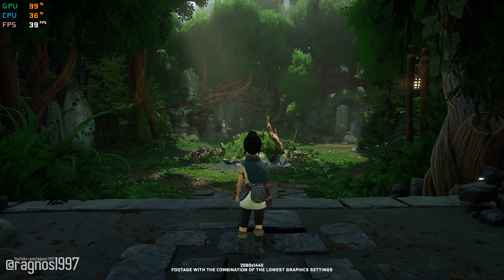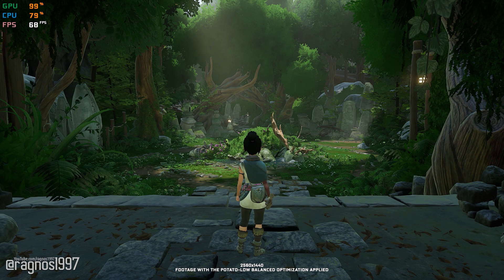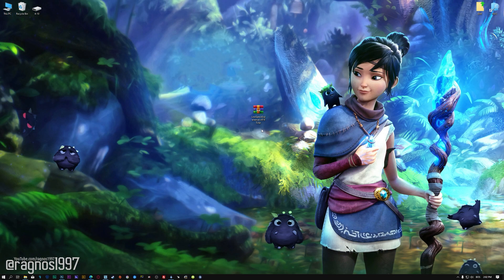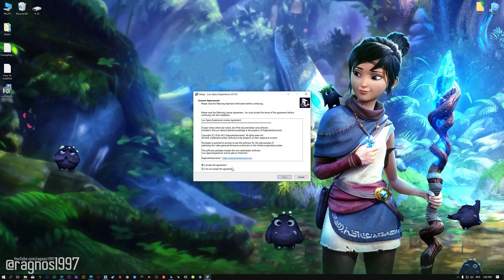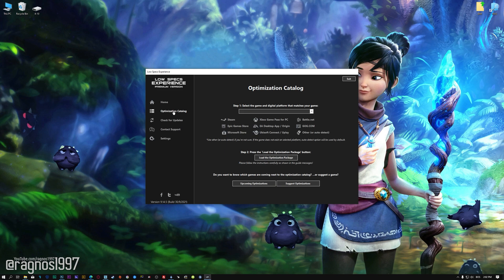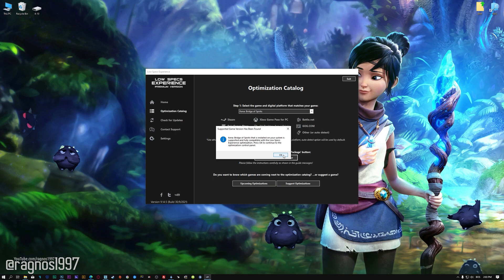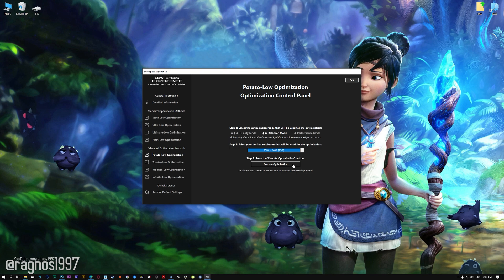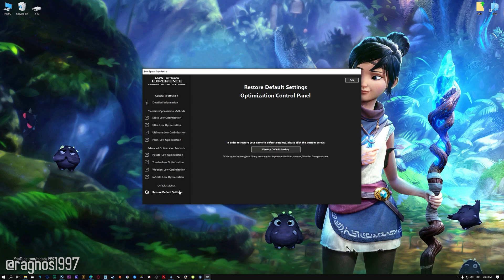Kena: Bridge of Spirits | How to Get Maximum FPS Boost and Fix Lag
This Maximum FPS Boost guide for Kena: Bridge of Spirits shows you how to increase and maximize frame rates, fix lag, reduce stutters, and improve overall performance using the Maximum Performance presets in Low Specs Experience.

⏱️ Timestamps

00:00 Before vs After Optimization
00:38 Optimization Guide
02:10 Additional Gameplay Footage